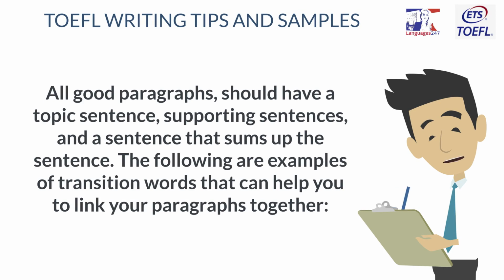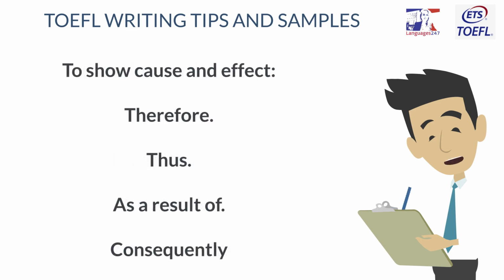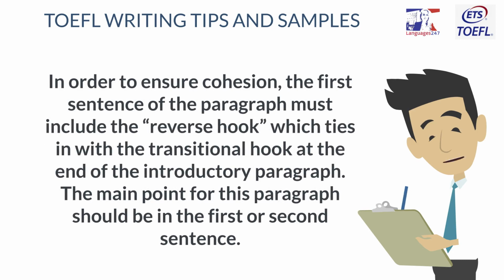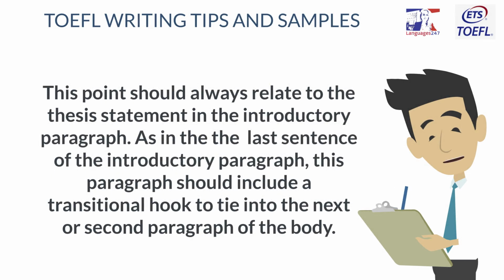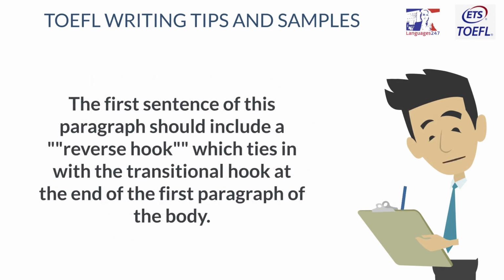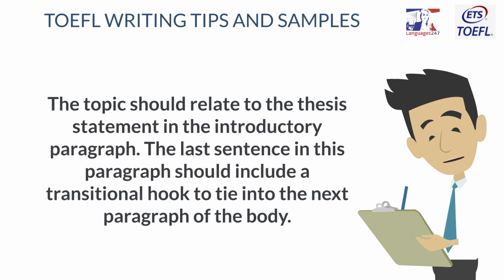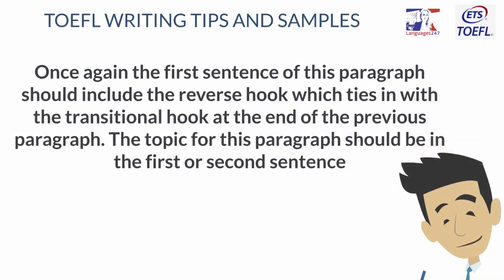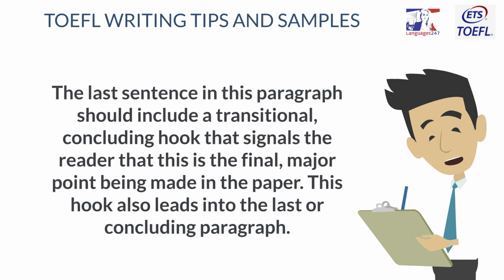TOEFL Essay Writing Strategy: Using a 5 Paragraph Template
Click on the link of the lesson above to have access to the full lesson and its exercises.